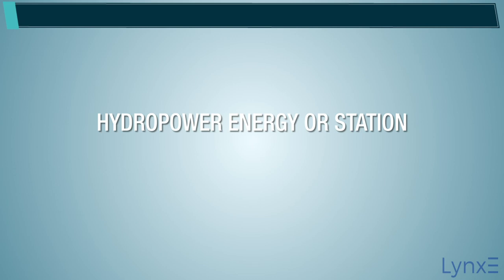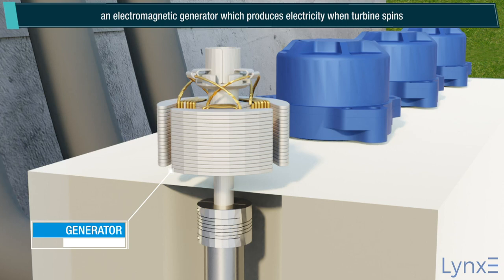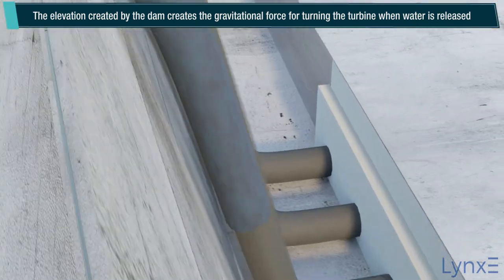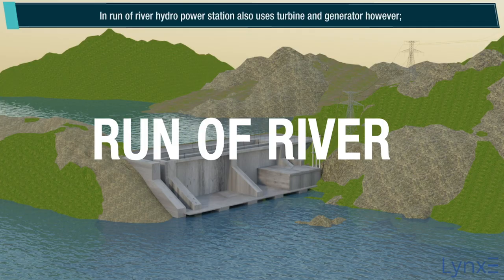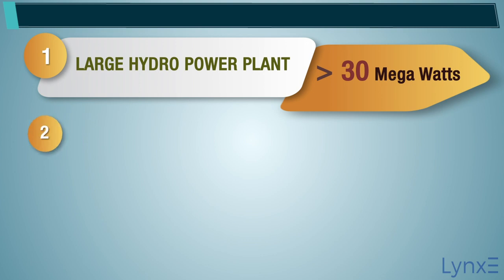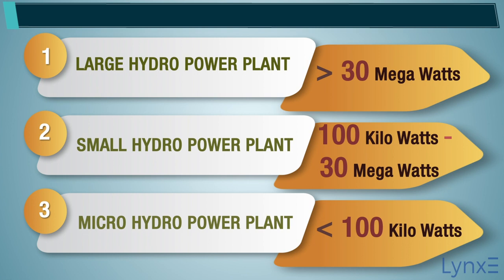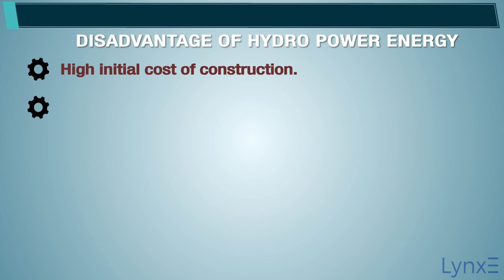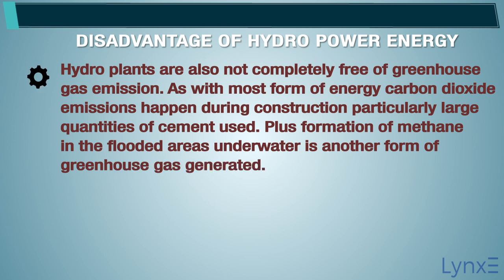Unleashing Nature's Power:An Introduction to Hydropower@lynxelearning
In this video, we dive into the world of hydropower, a renewable energy source that harnesses the power of flowing water.

Join us as we explore the basics of hydropower, from how it works to its environmental benefits. Discover how dams and turbines convert the energy of moving water into electricity, providing clean and sustainable power to millions of homes and businesses around the world.

Whether you're a student studying renewable energy, an eco-conscious individual interested in green technologies, or simply curious about the wonders of hydropower, this video is for you.